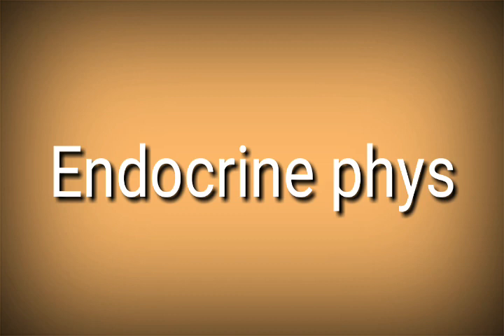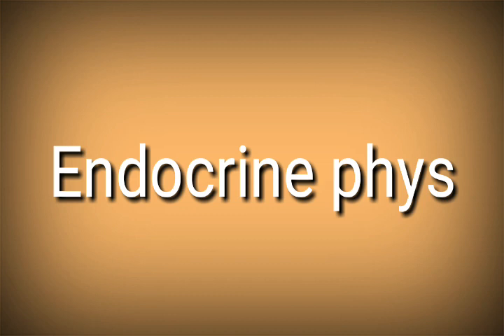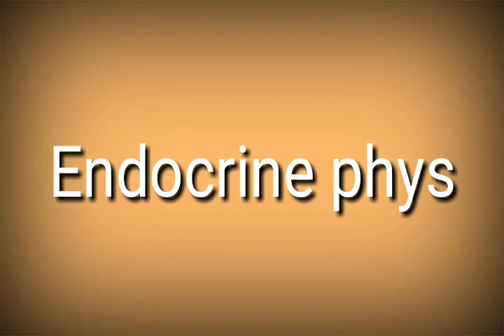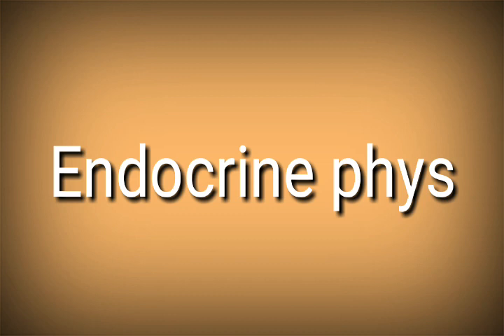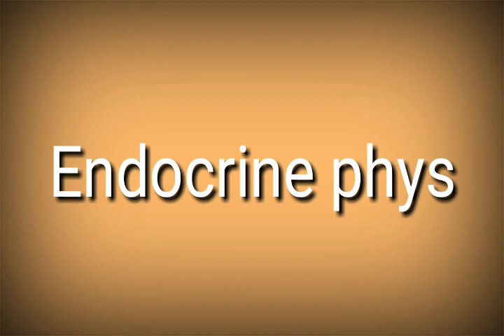Endocrine phys 1